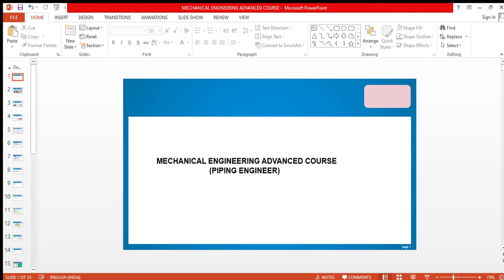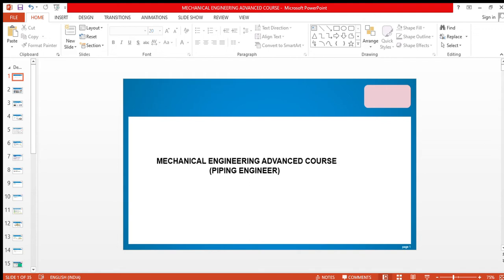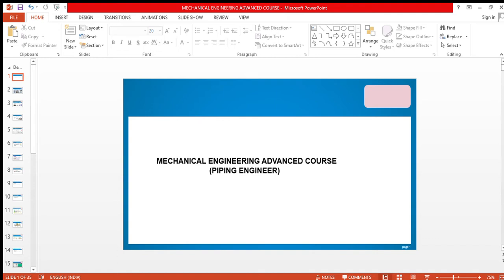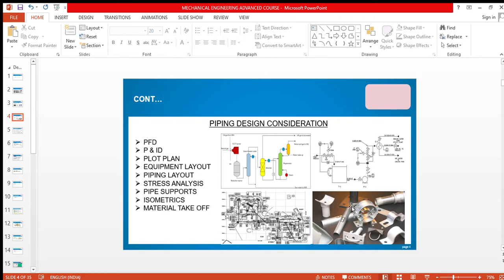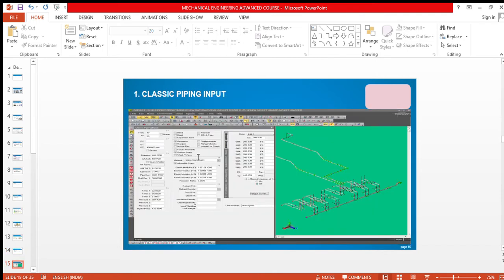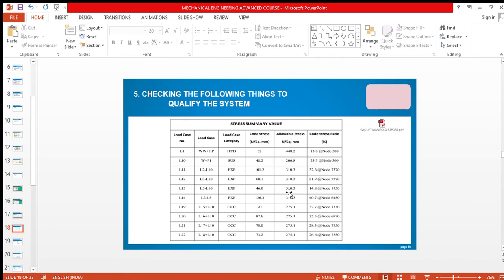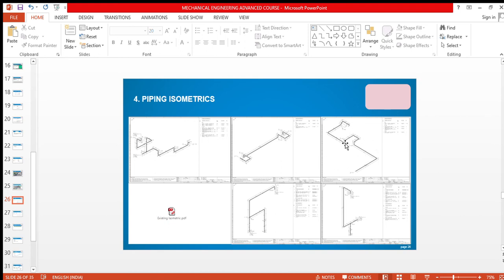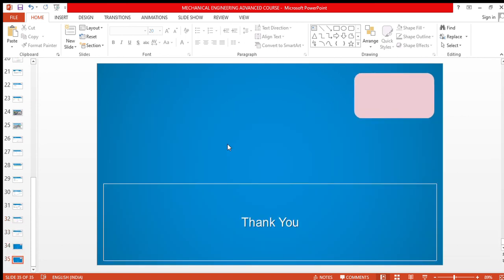PIPING ENGINEERING COURSE | PIPING ENGINEERS | PIPING STRESS ANALYSIS | LECTURE 1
THIS "MECHANICAL ENGINEERING ADVANCED COURSE" IS FOR FRESH MECHANICAL ENGINEERING GRADUATE AND WORKING PROFESSIONAL WHO WANTS TO MAKE THEIR CAREER IN THE FOLLOWING INDUSTRIES :
1) PETROCHEMICAL
2) OIL & GAS
3) POWER PLANT
4) WASTE WATER TREATMENT PLANT
5) FOOD AND BEVERAGE
6) FERTILIZER
7) PHARMACEUTICAL
8) PAINT...AND MANY MORE.

NOTE:  PLEASE TRY TO FOLLOW THE SEQUENCE OF THE LECTURE FOR BETTER UNDERSTANDING.
LIKE LECTURE-1
          LECTURE-2

FOR ANY QUERIES YOU CAN